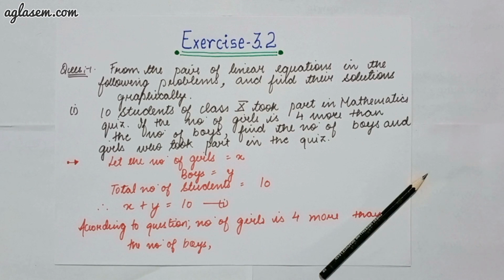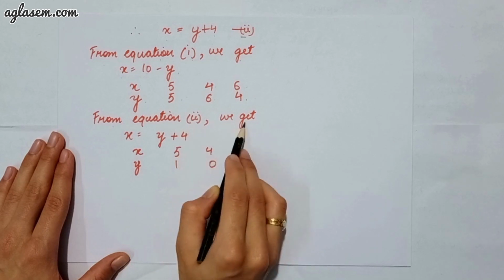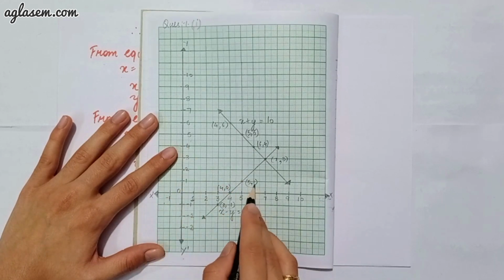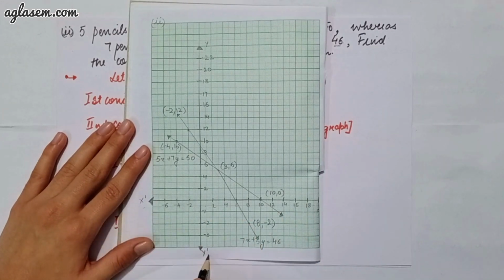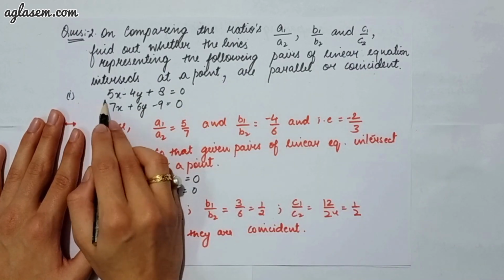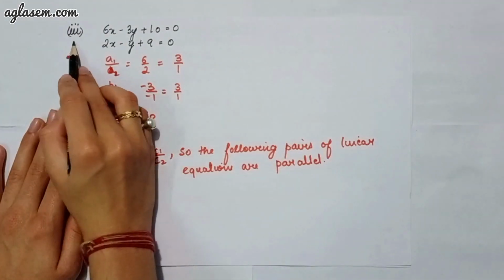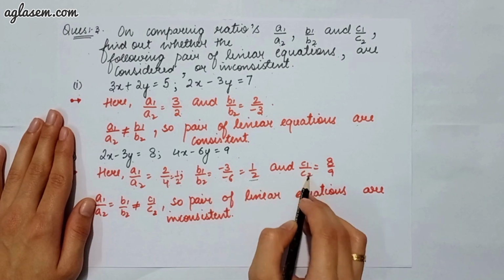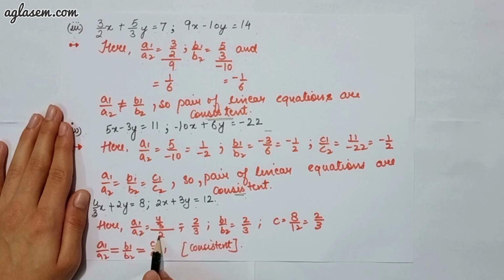NCERT Solutions Class 10 Maths Chapter 3 Pair of Linear Equations in Two Variables (Ex. 3.2)(Qs 1-3)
Class 10th NCERT Mathematics  Exercise 3.2   Pair of Linear Equations in Two Variables. Questions 1 to 3.

This video provides the solutions of chapter 3  Pair of Linear Equations in Two Variables  from the textbook ‘Mathematics’. In our videos we constantly try to provide you with updated and authenticate information. Through our Maths NCERT videos, not only you can find solutions to your unsolved questions but also you can revise your chapters. We are here to help you in every aspect from studying to last minute revision. It is your constant support that is helping us to grow. We will keep solving your problems like this.